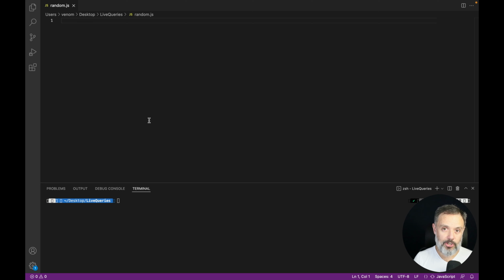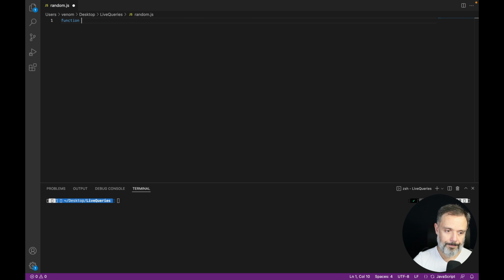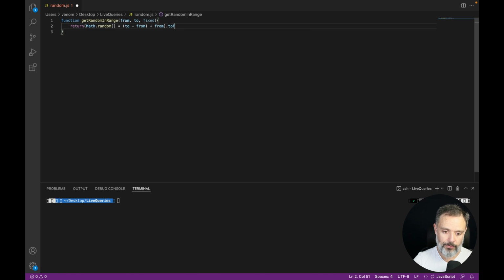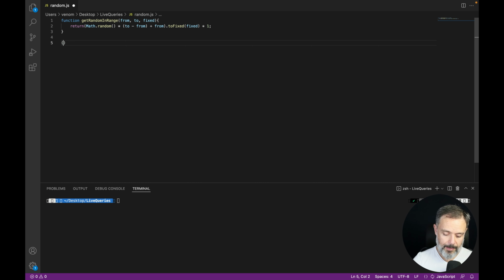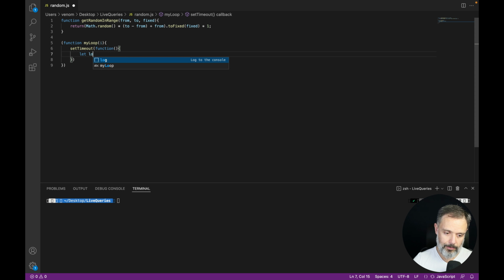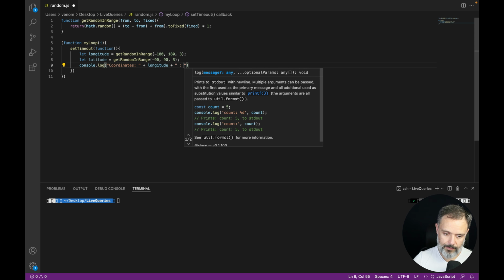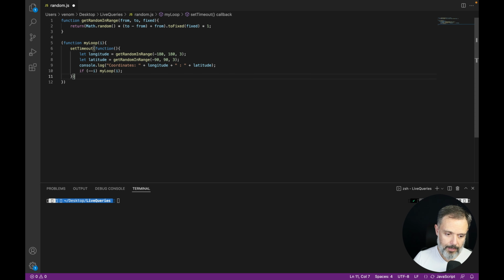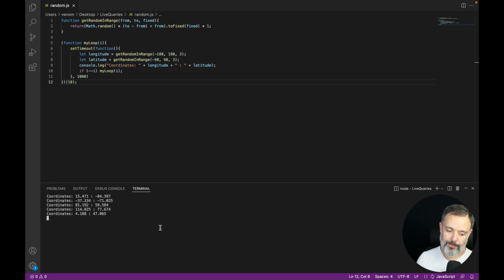GeoPoint Randomizer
Today we will learn how to create a GeoPoint Randomizer, that creates valid GeoPoints for you to test your App.

Do you want a video answering your own questions? Just leave a comment in the Comments sections!